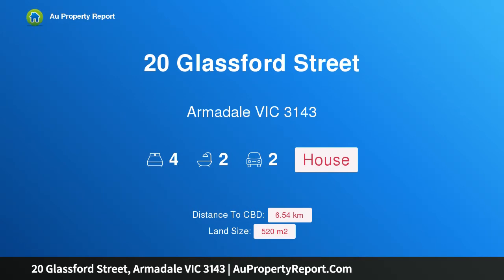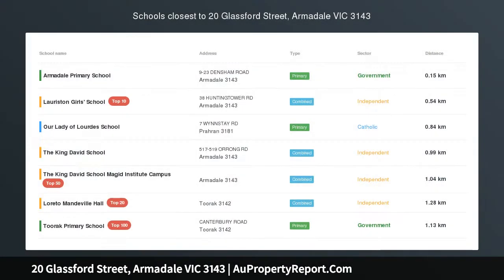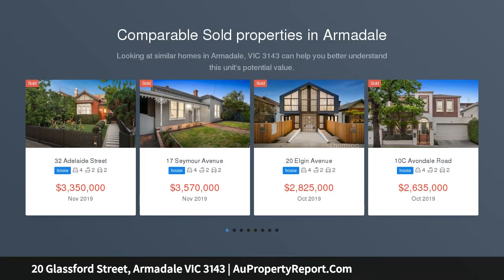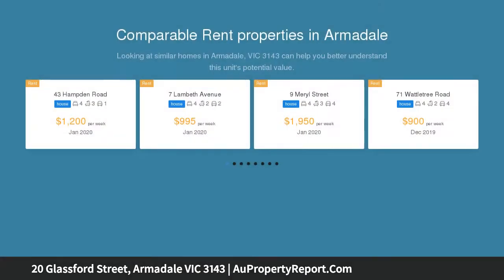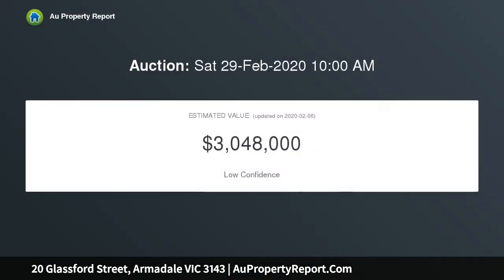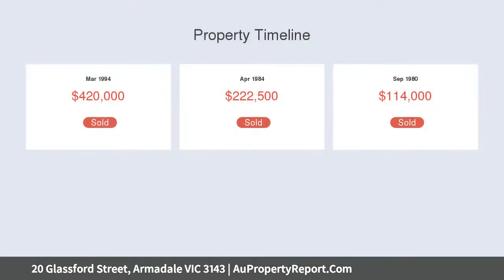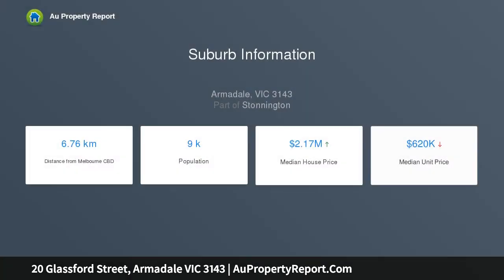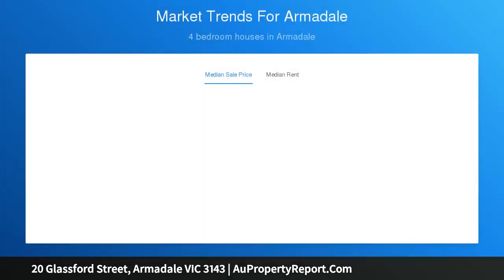20 Glassford Street, Armadale VIC 3143 | AuPropertyReport.Com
20 Glassford Street, Armadale VIC 3143
Property Type: house
Bedrooms: 4
Bathrooms: 4
Car Space: 2
Sun drenched and spacious family haven